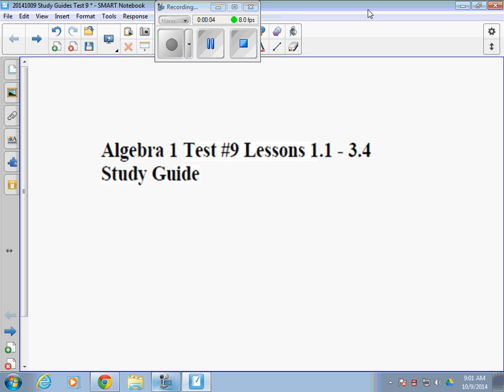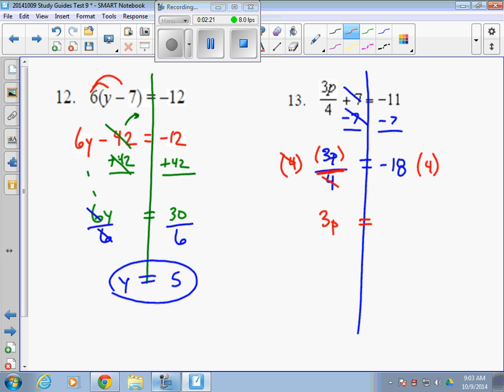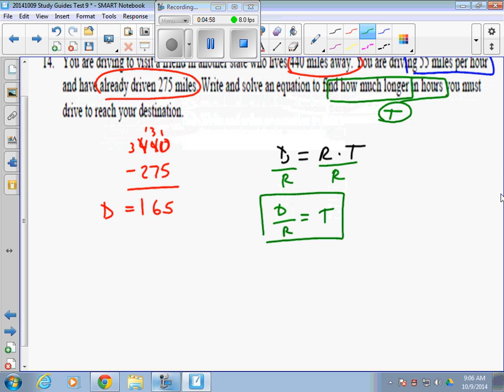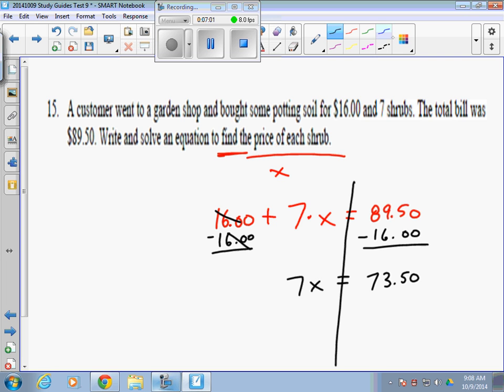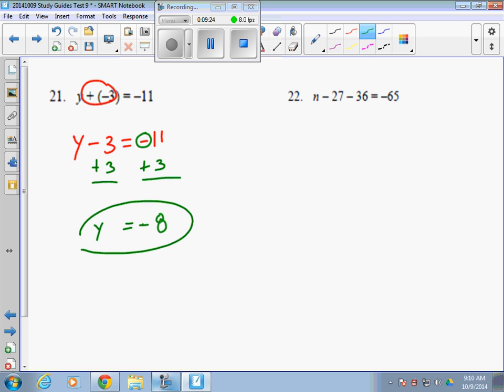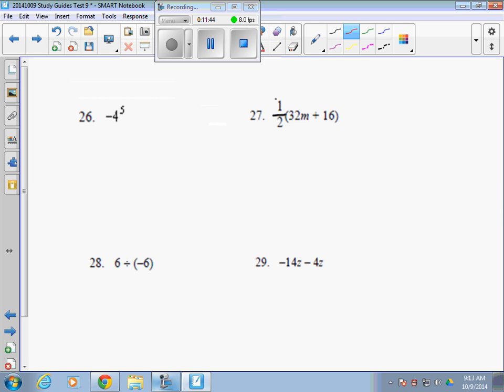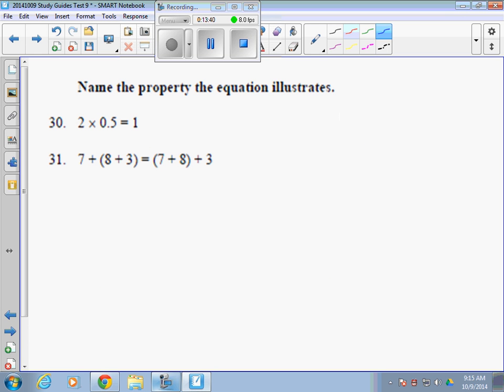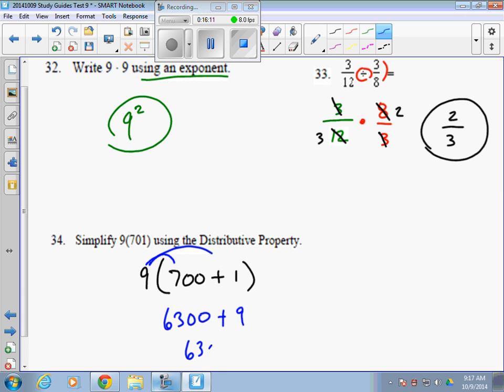Alg 1 Test 9 Study Guide part 2 of 2